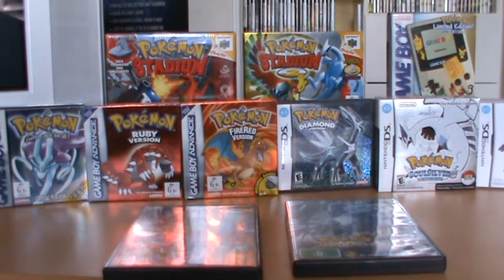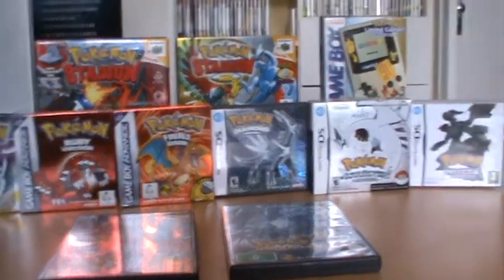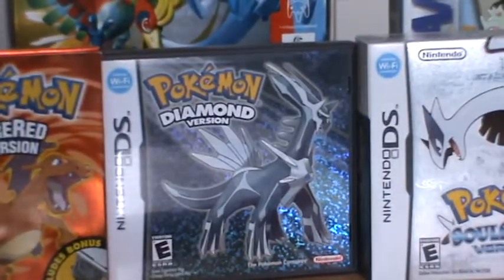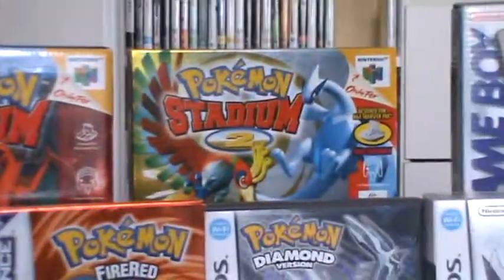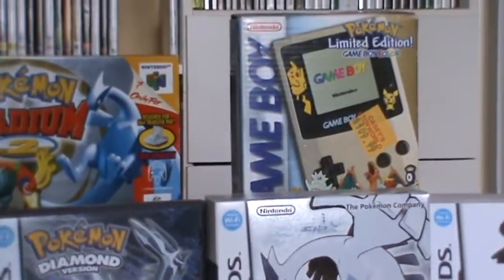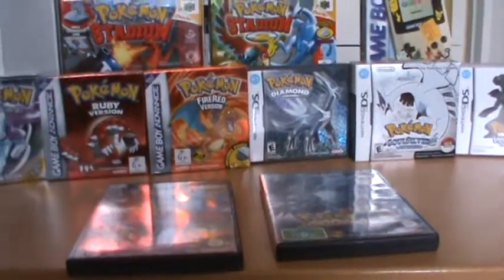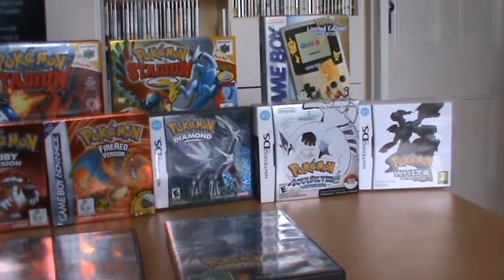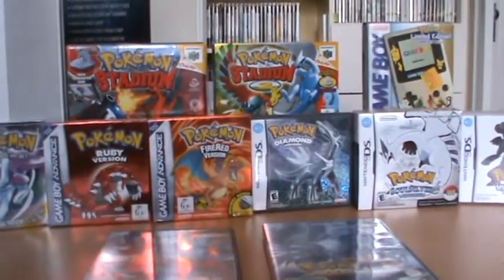My Pokemon Games Collection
A lot of Pokemon games have shiny boxes, don't they? =P